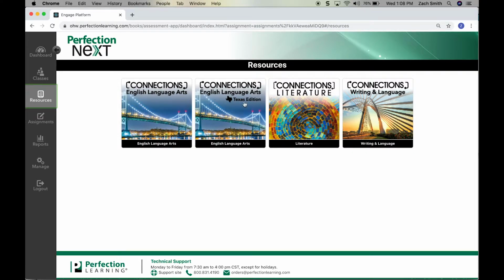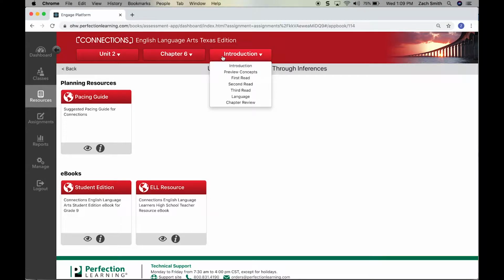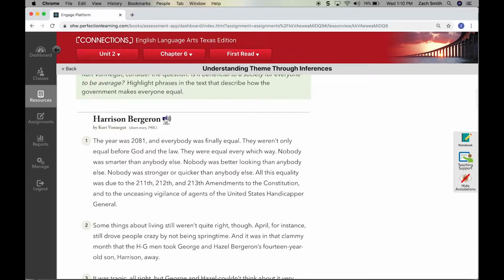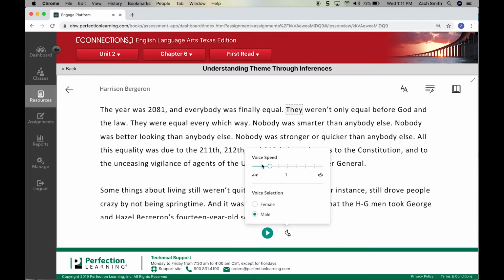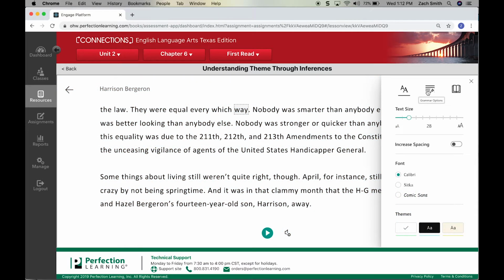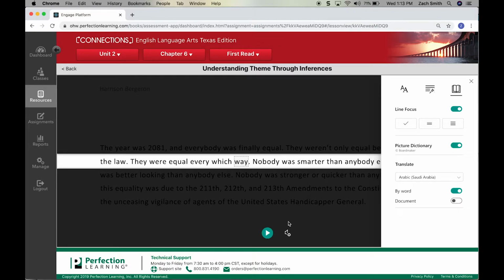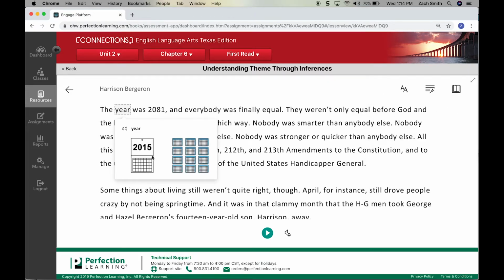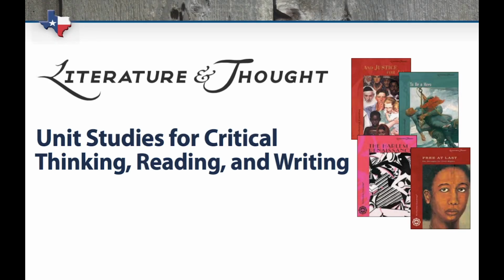Perfection Next - An Innovative Technology Platform